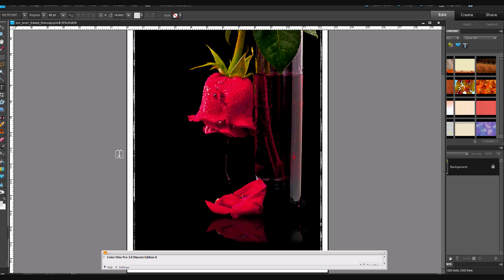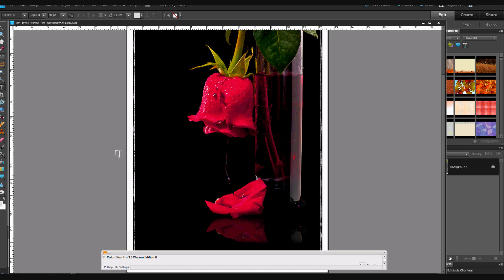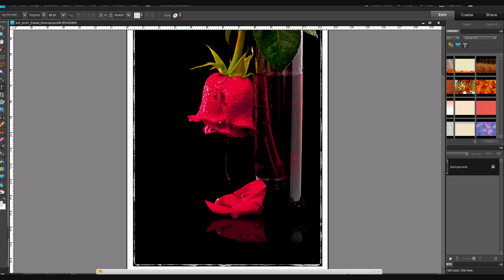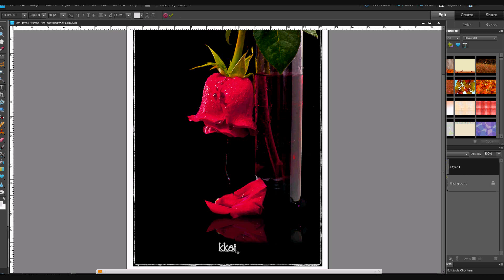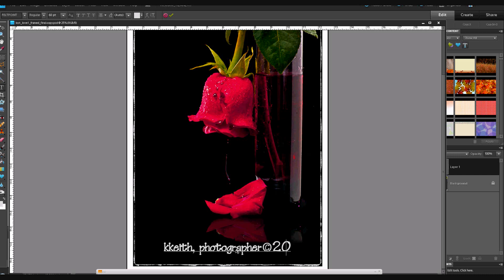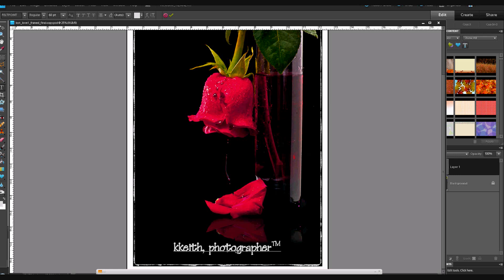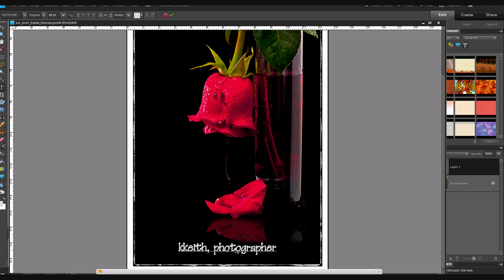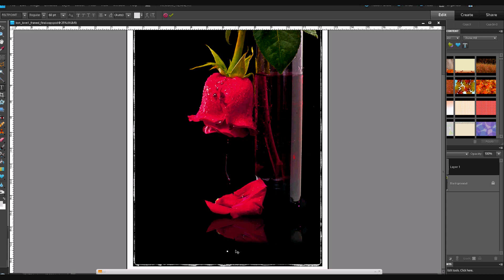Photoshop Elements: ALT/OPTION CODES FOR SYMBOLS WHILE ADDING TEXT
Here are some common codes which will create symbols while you are adding text to your images using the ALT key (WIndows) or Option key (MAC) with the number keypad.